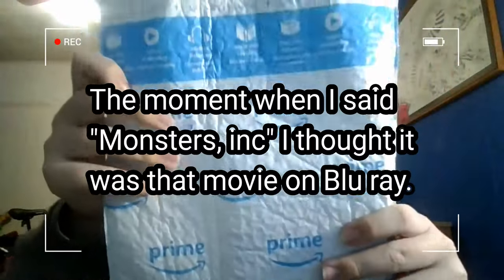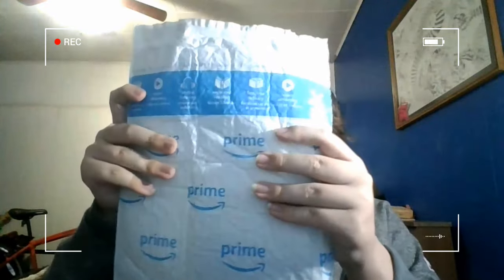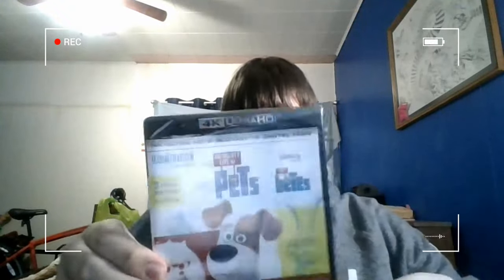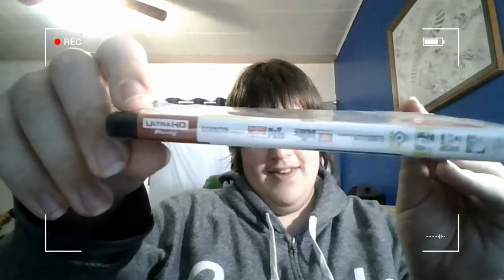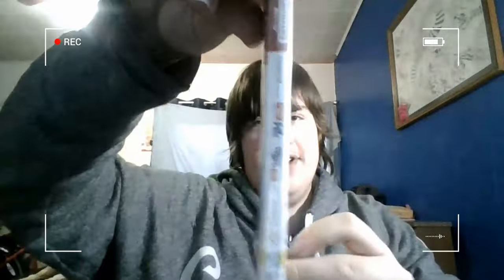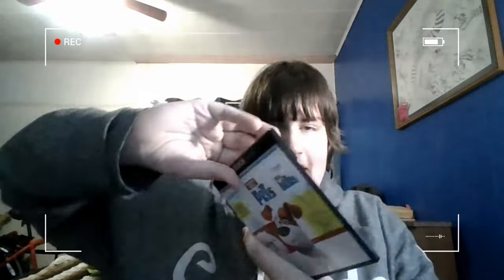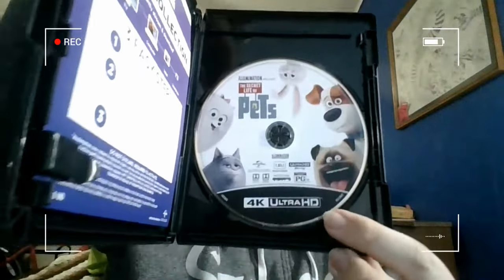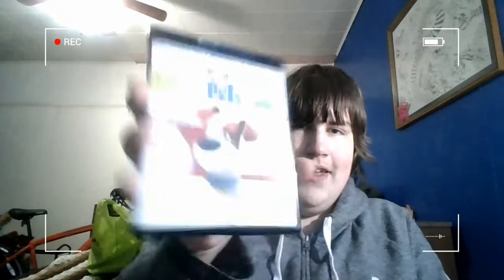Unboxing of "The Secret Life of Pets" on 4K UHD Blu ray Combo Pack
Here is an Unboxing of "The Secret Life of Pets" on 4K UHD Blu-ray.
Recorded on April 4th, 2022 using my Chromebook Laptop.

This video is edited by: VLLO.

I hope you enjoy this 4K UHD Blu ray Unboxing!